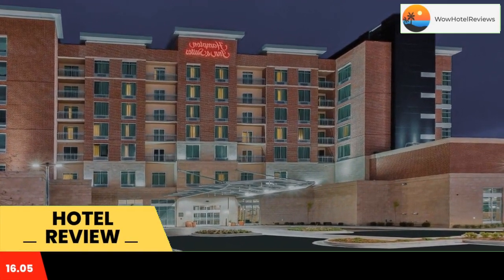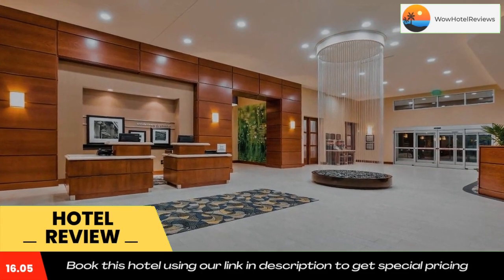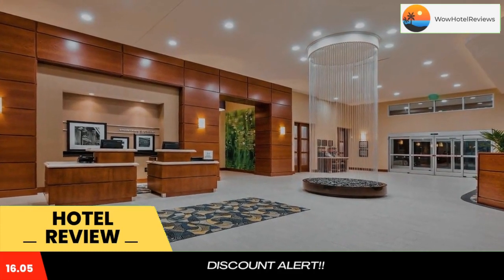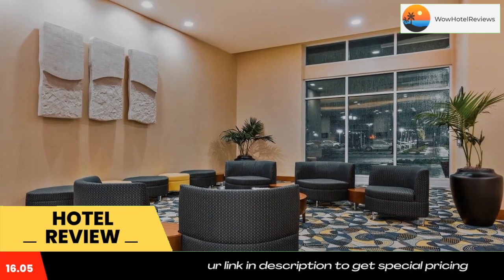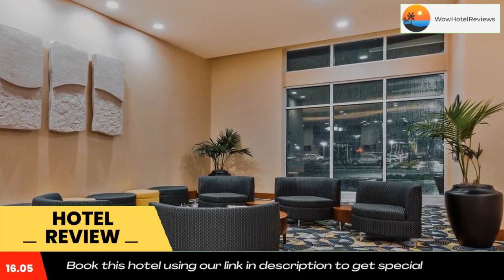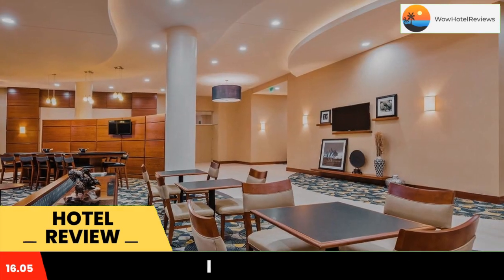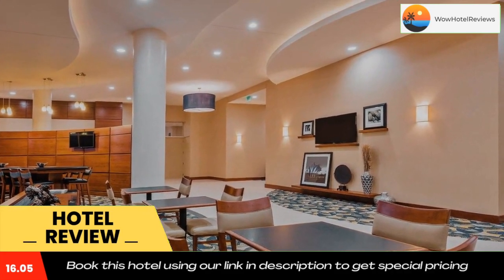Hampton Inn & Suites Owensboro Downtown Waterfront Review - Owensboro , United States of America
Hampton Inn & Suites Owensboro Downtown Waterfront

Featuring an indoor swimming pool and an on-site salon and spa, Hampton Inn & Suites Owensboro Downtown Waterfront is located in Owensboro, Kentucky. Free Wi-Fi access is available.

A flat-screen cable TV and air conditioning are included in each room. A microwave and refrigerator are also provided. Private bathrooms are equipped with free toiletries.

Guests at Hampton Inn & Suites Owensboro Downtown Waterfront can enjoy services at Changes Salon and Spa and access to the on-site fitness center. Meeting facilities and luggage storage are also available.

Dining options including Colby's Restaurant and Famous Bistro are just a short drive from the hotel.

Owensboro Convention Center is located within walking distance of Hampton Inn & Suites Owensboro Downtown Waterfront. The property offers free parking.